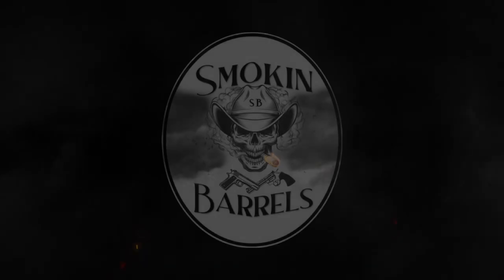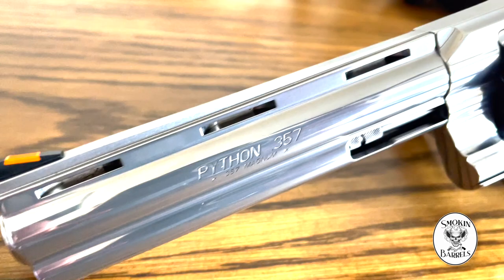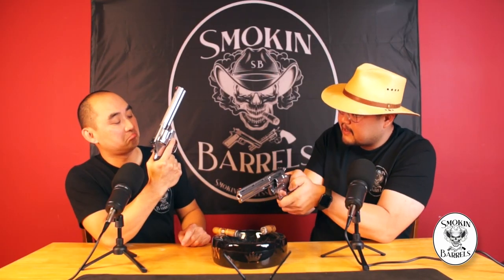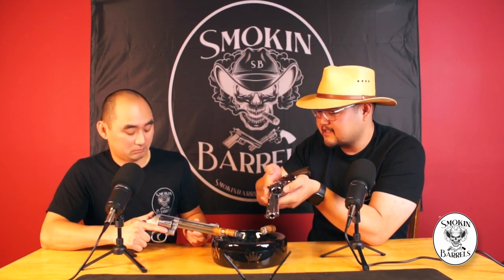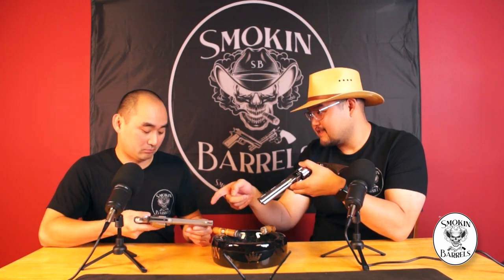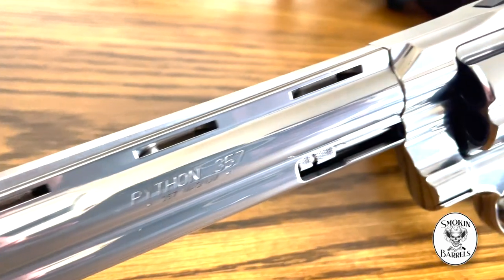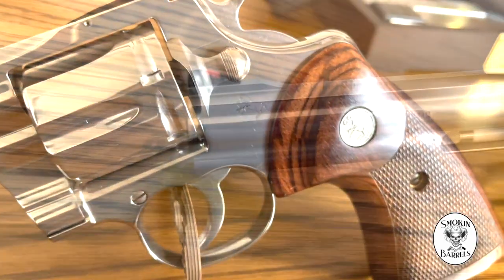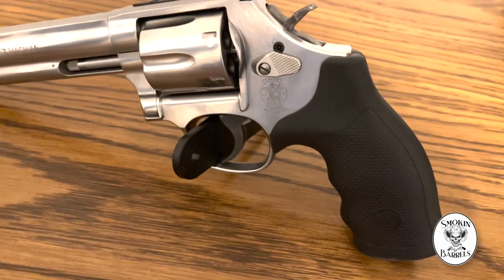Best 357 Magnum Revolver: Smith & Wesson 686 vs. Colt Python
Battle of two middleweight medium-frame 6" 357 Magnum revolvers, the venerable Smith & Wesson 686 against the refreshed Colt Python.
There's is something inherently satisfying about revolvers.
We compare the ergonomics, trigger feel & weight, price points, and cool factor.
Let us know which one you prefer, or if there should be another contender!